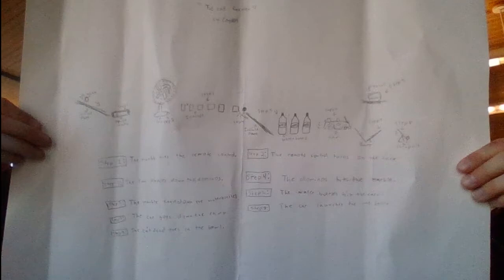5E - Cayden - Rube Goldberg